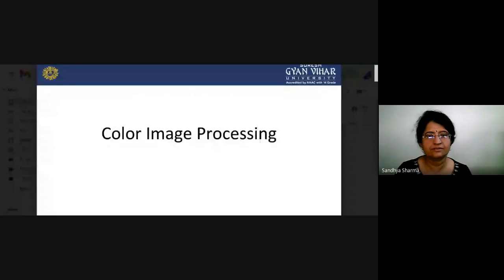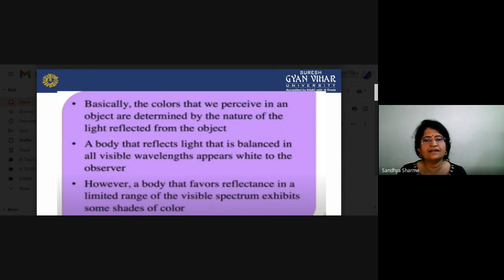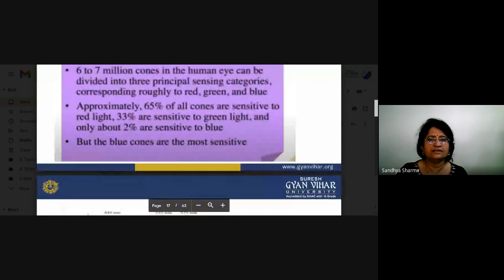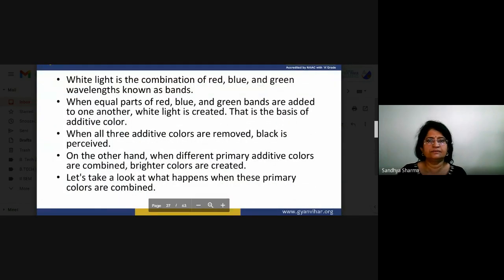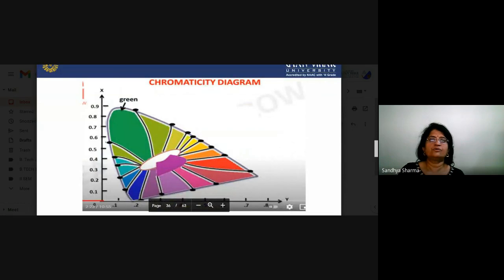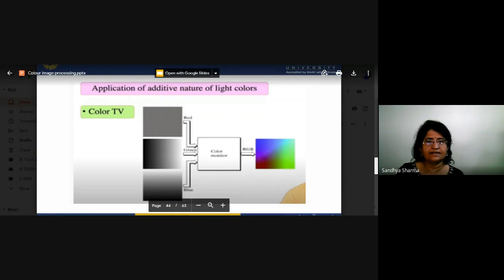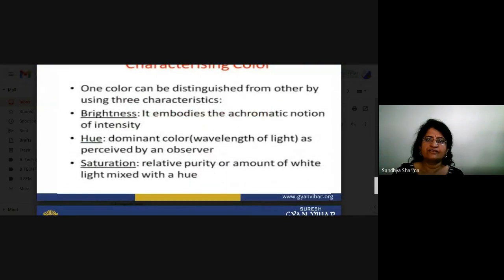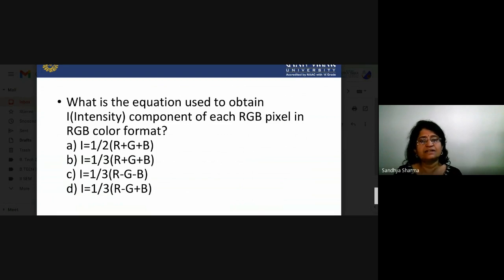Color Image Fundamentals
Dr. Sandhya Sharma School of Engineering and Technology, Suresh Gyan Vihar University, Jaipur, Rajasthan
Color image processing is divided into two major areas: full-color and pseudo-color processing. In the first category, the images in question typically are acquired with a full-color sensor, such as a color TV camera or color scanner.